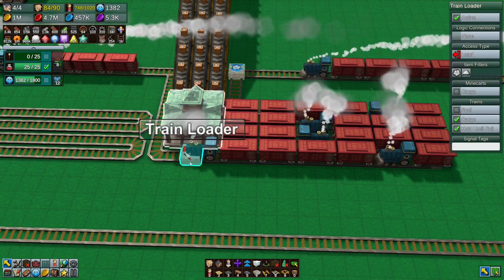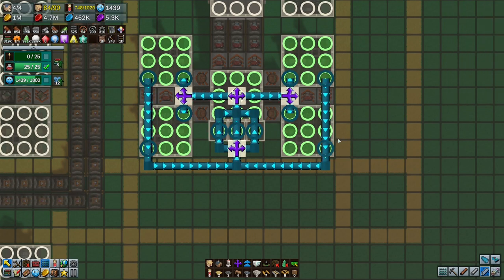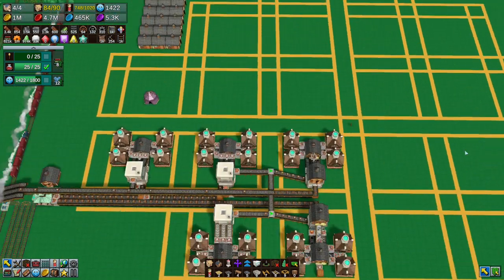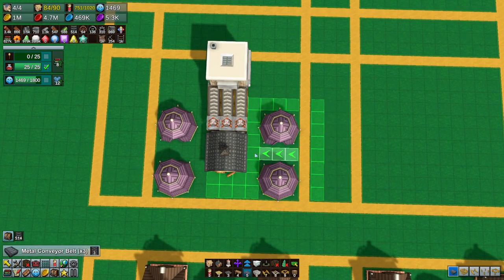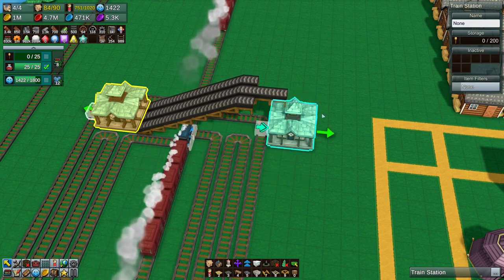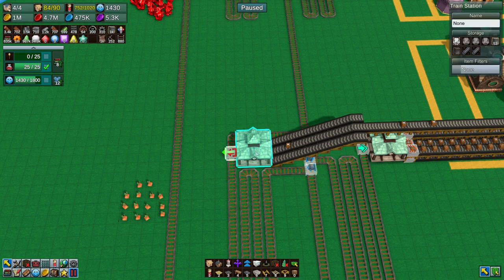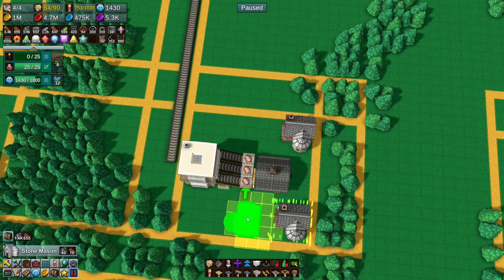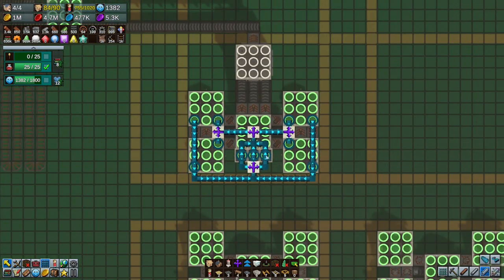Factory Town - S08E81 - Polishing Some Stones